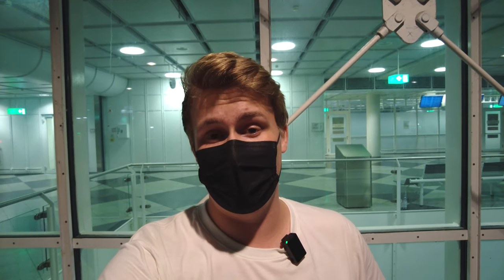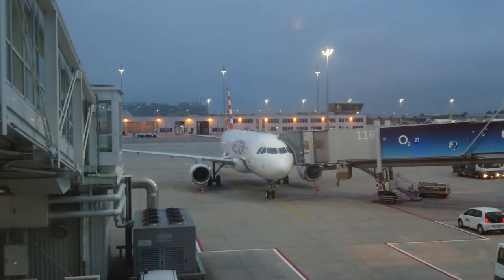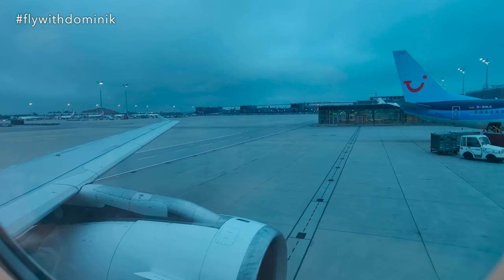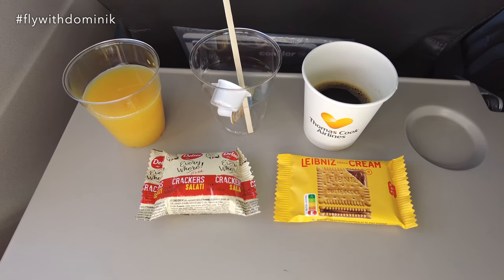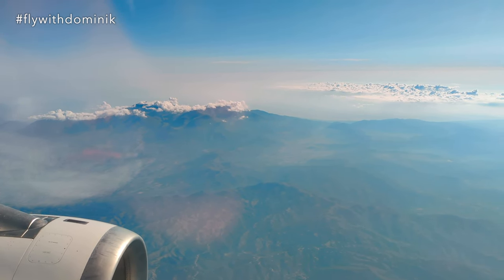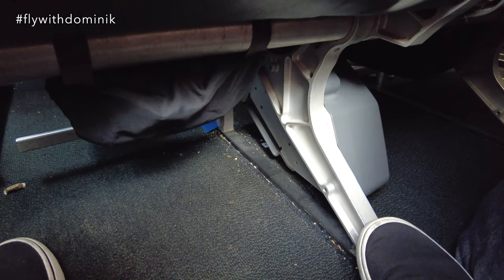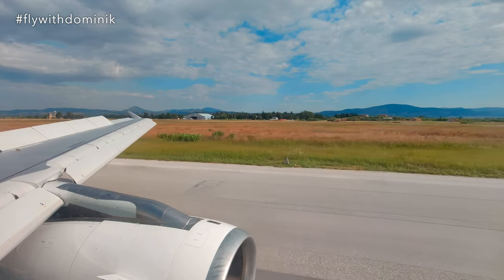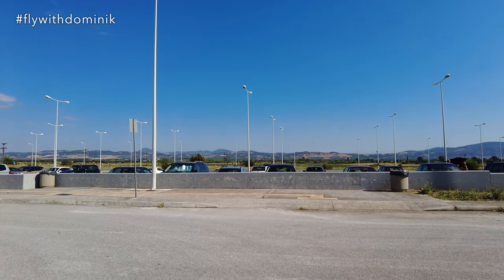HESTON AIRLINES for CONDOR Airbus A320 (ECONOMY) | Munich - Volos | VLOG TRIP REPORT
In today's Trip Report I am flying from Munich to Volos with Heston Airlines for Condor on board their Airbus A320-200 in Economy Class.
So please make sure to have your seatbelt securely fastened, put your backrest in an upright position, grab yourself a glass of champagne and enjoy the video!

— FLIGHT INFORMATION —
✈ Airline: Heston Airlines for Condor
✈ Aircraft: Airbus A320-200
✈ Registration: LY-FJI
✈ Seat: 6A
✈ Flight Time: 1 hour 50 minutes
✈ Flight Number: DE 1786
✈ Route: Munich (MUC) - Volos (VOL)
✈ Cabin Class: Economy Class
✈ Fare Type: Light
✈ Date: July 2022

This video does not contain product placements. I paid the ticket on my own and the airline was neither involved or informed about the production of this video.

— COPYRIGHT —
Please do not copy or use this video without my permission.